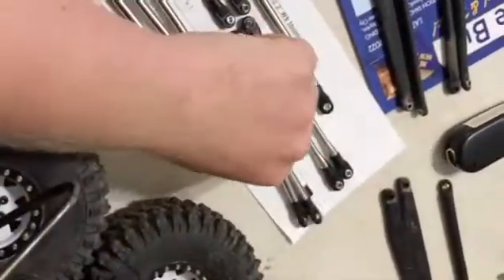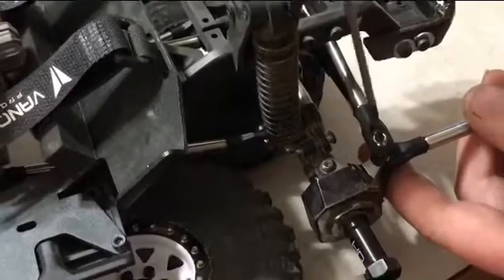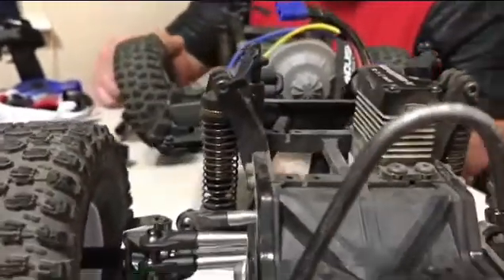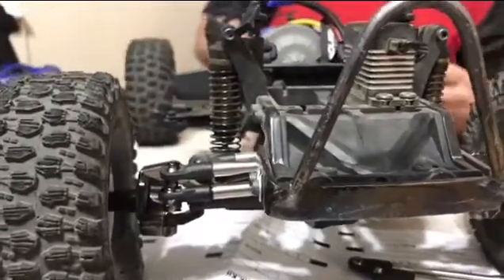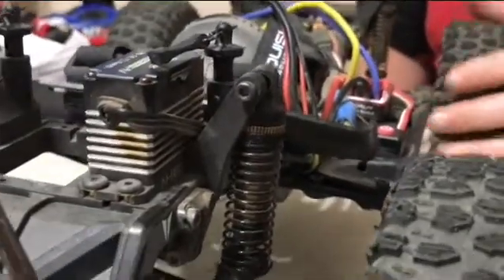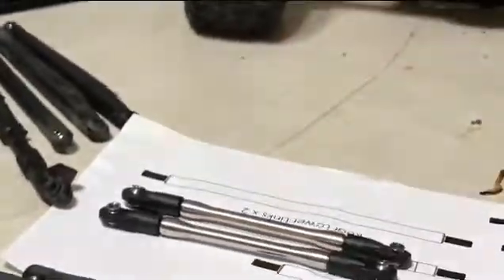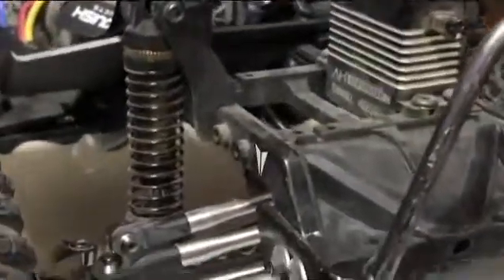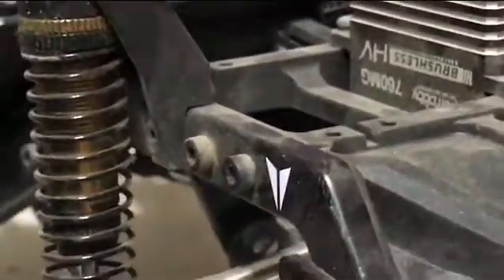Vanquish/Incision Cliffhanger Crawler build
OFF-ROAD RC SHOP Vanquish Cliffhanger built crawler inside information